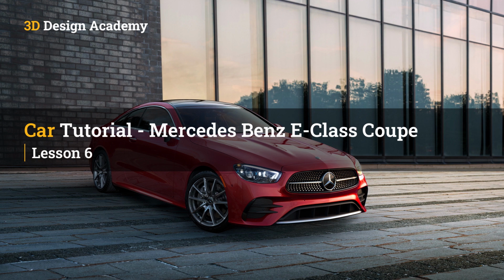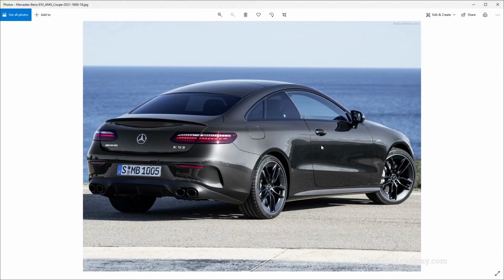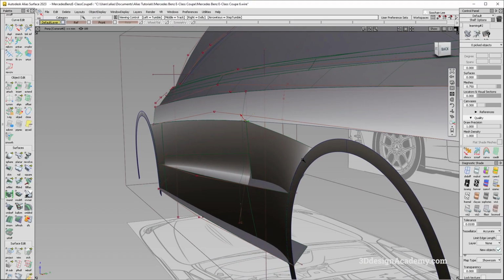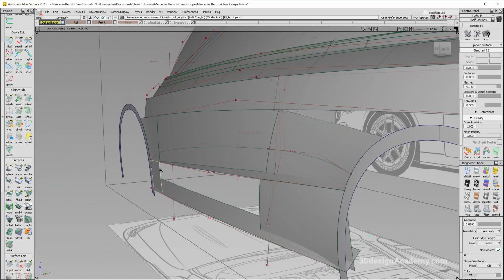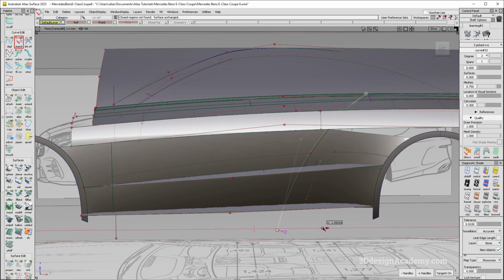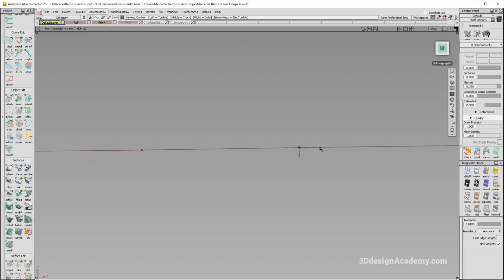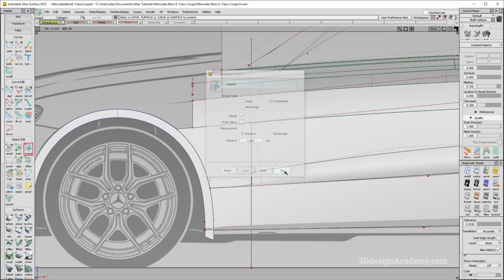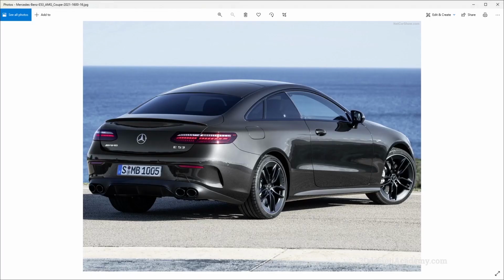Autodesk Alias Tutorials – Mercedes Benz E-Class Coupe 6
3D Design Academy is launching a Brand-New Advanced Alias Course. To celebrate this, I will be releasing some of the videos from the Mercedes Benz E-Class Coupe Alias modeling course for FREE on the 3D Design Academy YouTube Channel as a preview to the tutorials! This is the exact same content that is available only to paid members on the website!